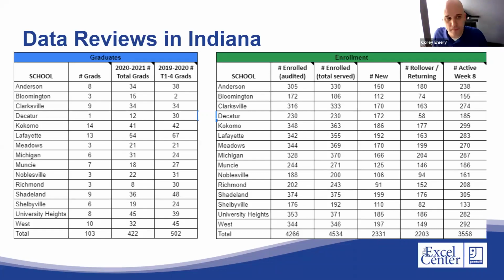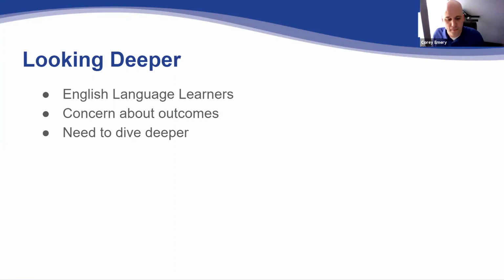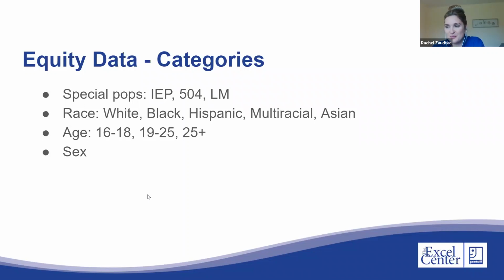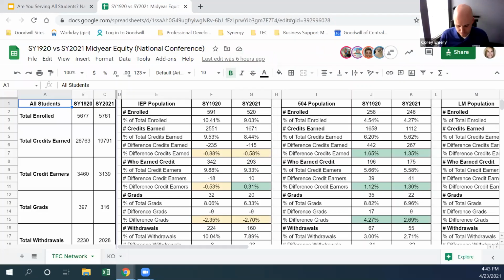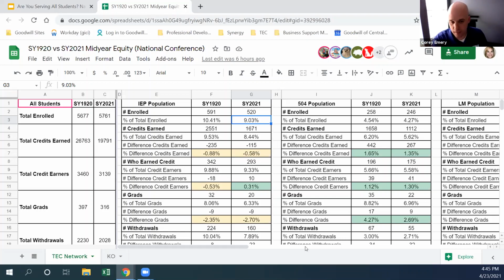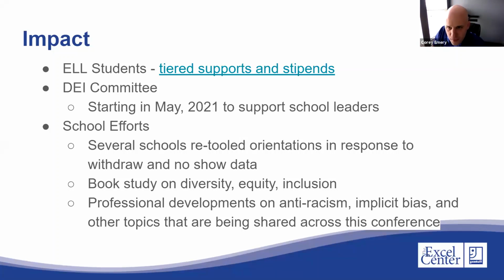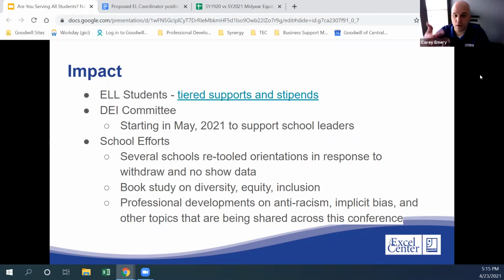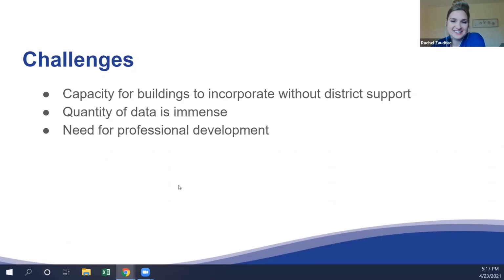Are You Serving All Students